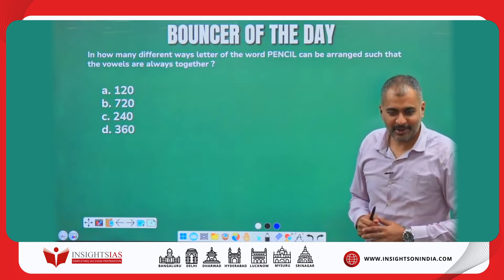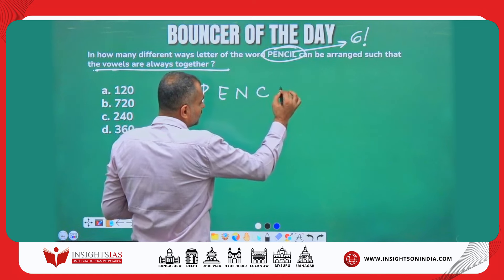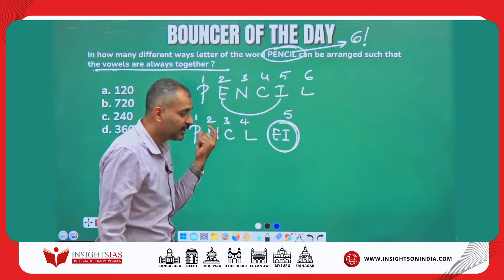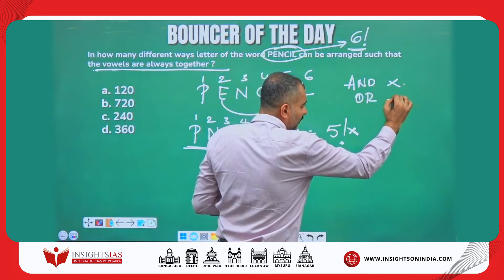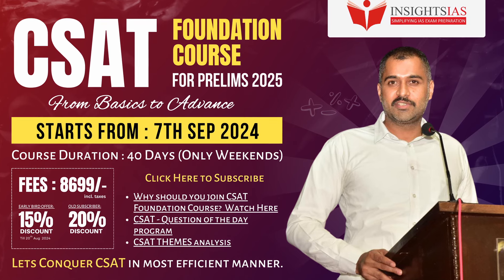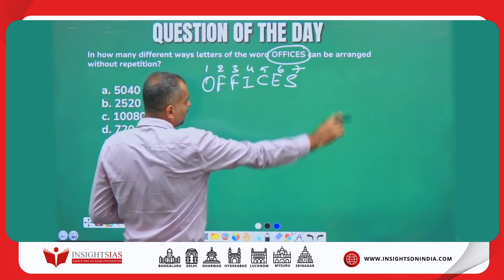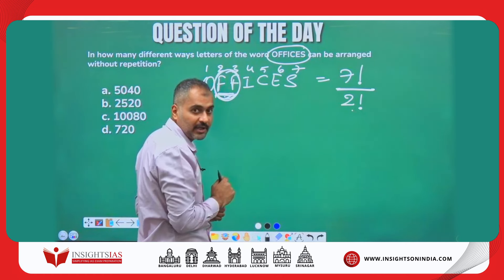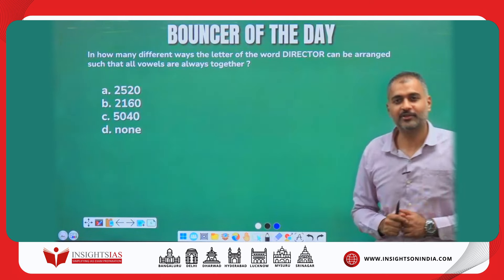[2nd Sept 2024] CSAT Question of the Day | Shamanth Sir, Faculty at Insights IAS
CSAT - Question of the Day series. In this series, Shamanth sir will be solving a question along with explanation of the topic.